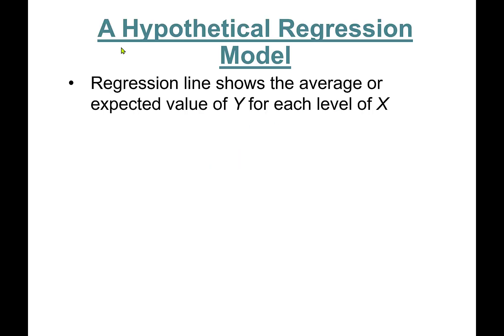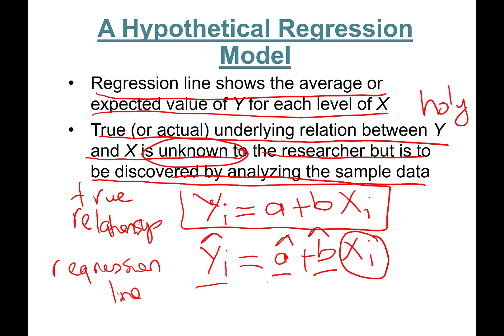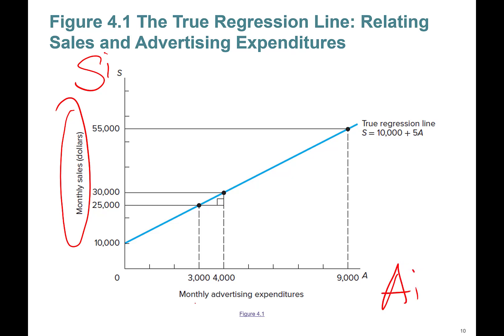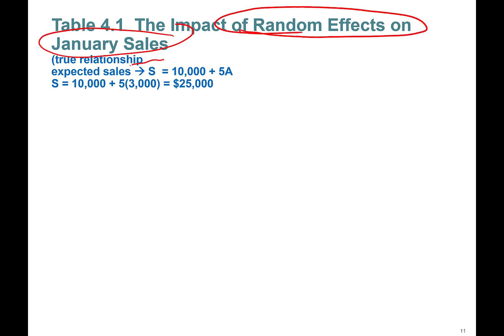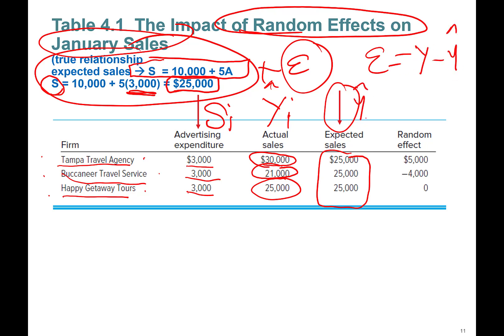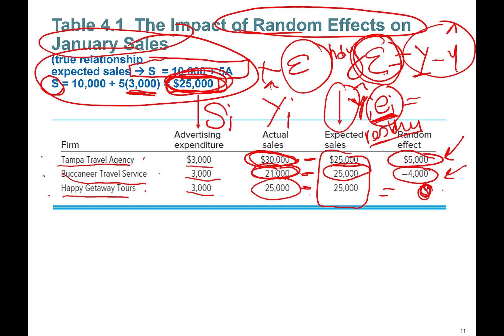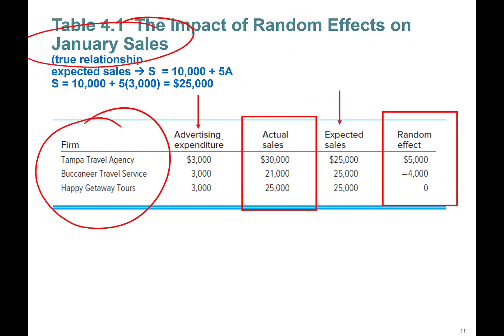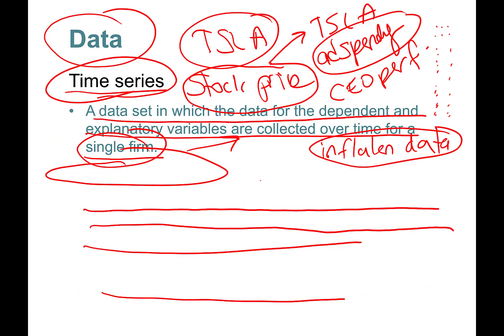Chapter 4 Part 2: Basic Regression Model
In this video we learn about the basic estimation technique: Linear Regression Model